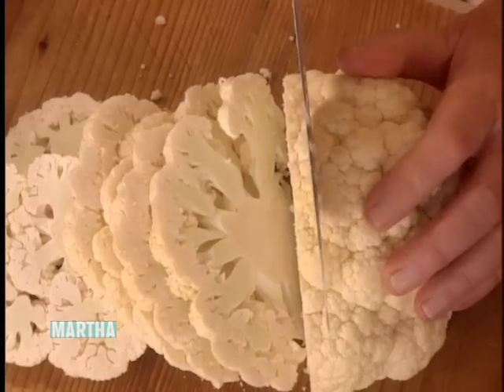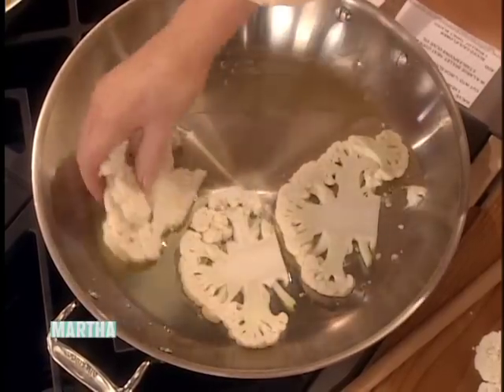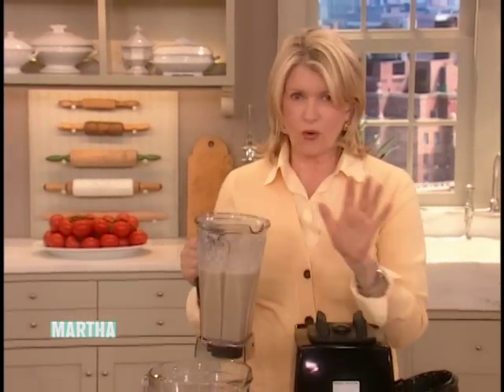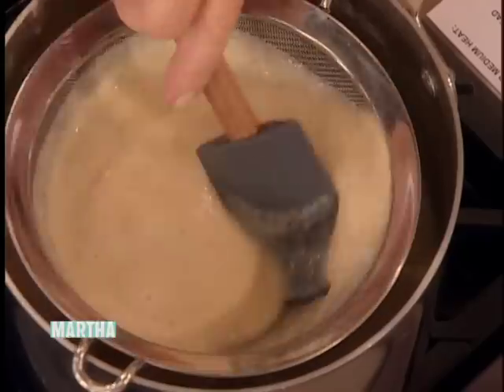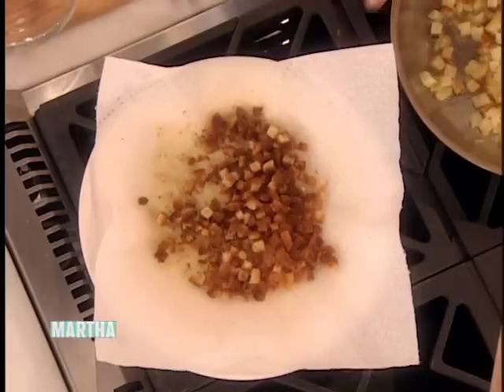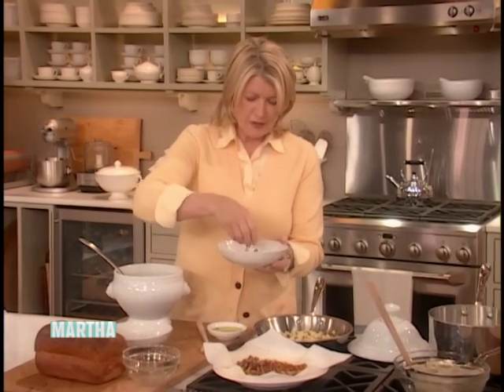Try this Creamy Cauliflower Soup - Martha Stewart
Martha chats with Gavin Kaysen, Cesare Casella, and Sarah Carey. Then, she shares a recipe for creamy cauliflower soup.